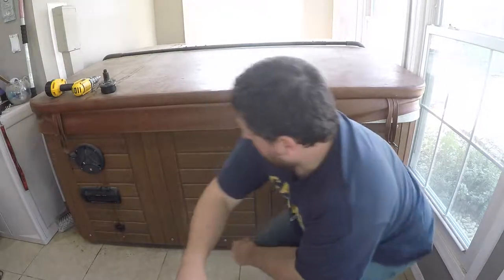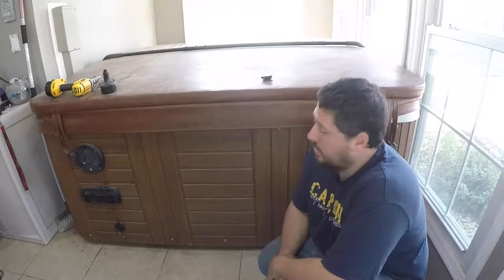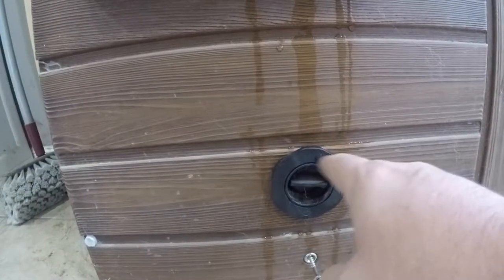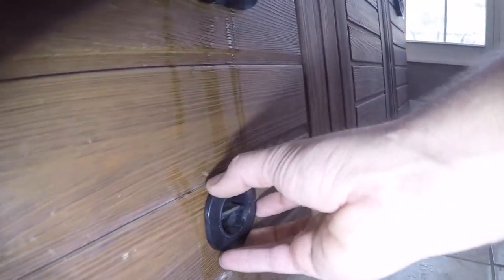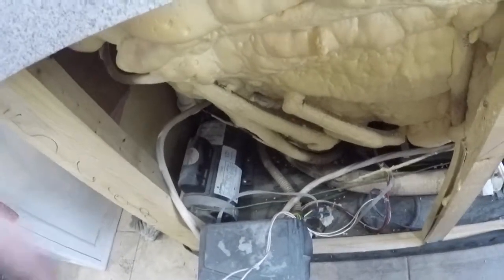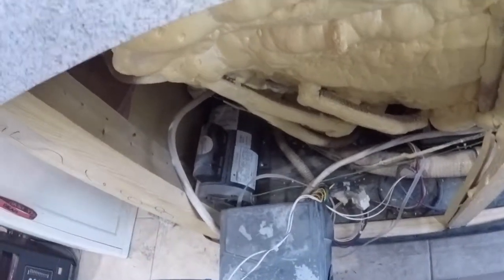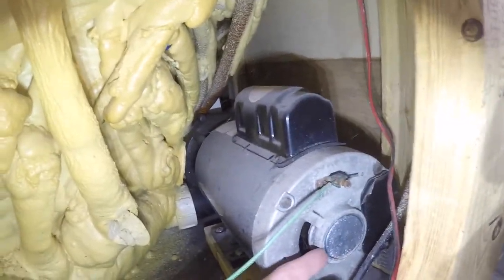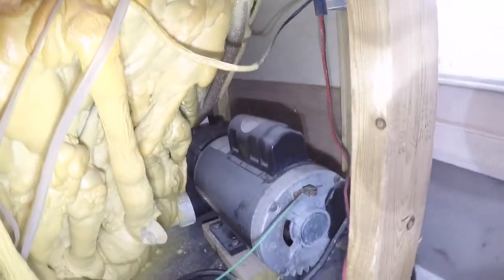Crones Vlog HOW TO Unstick spa pumps on a Four Winds Spa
This is a older Four Winds Spa roughly around a 2007 year model.  This is how you remove the cover and get to the pumps to unstick a rusted or frozen spa pump.